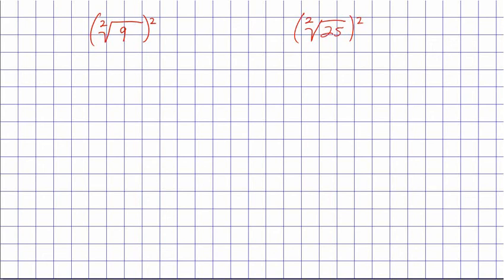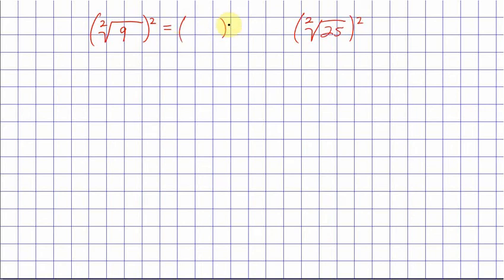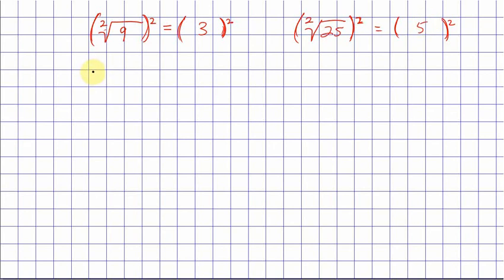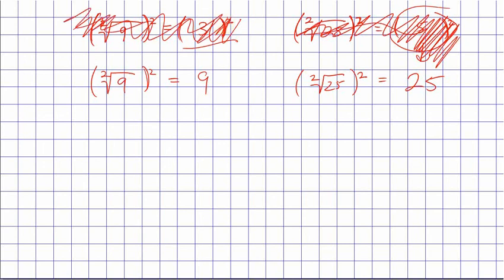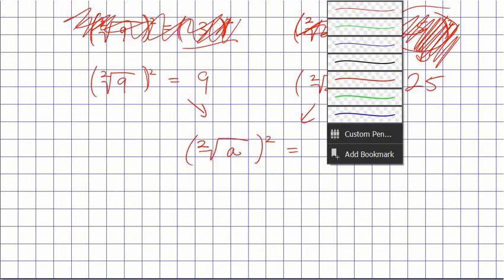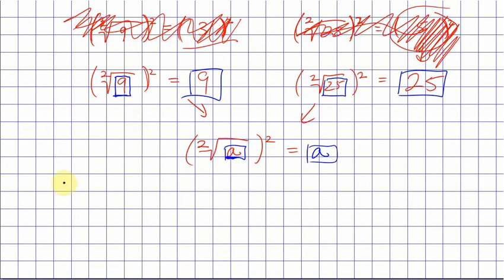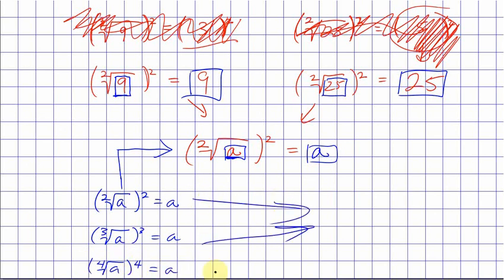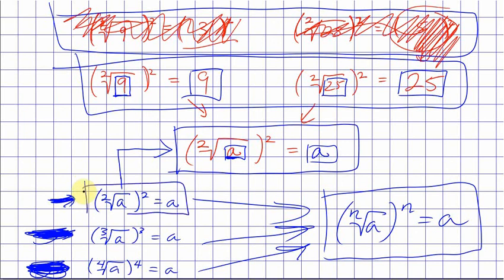n-th root of a to the n-th power